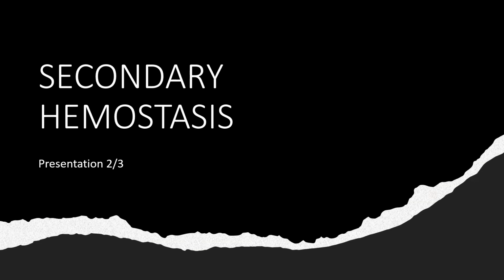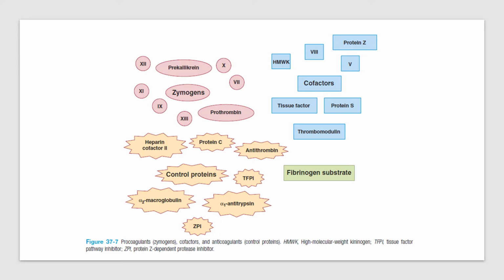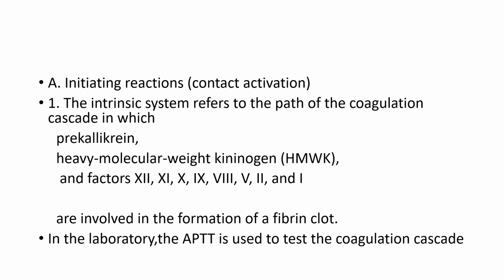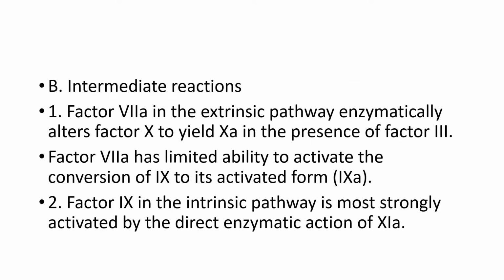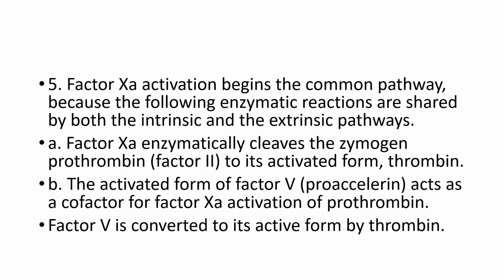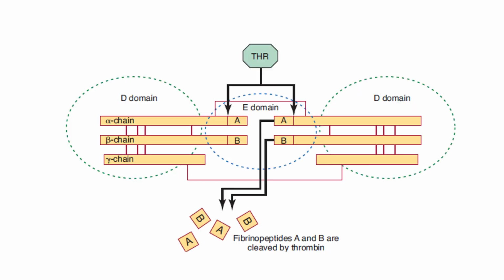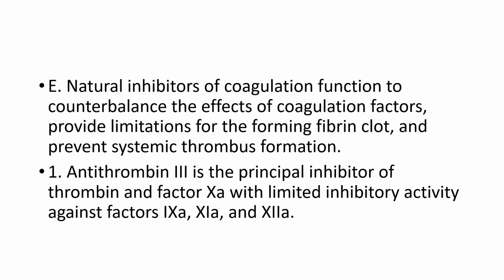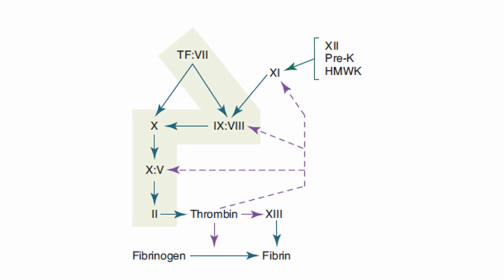Hemostasis 2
Hemostasis  2/3